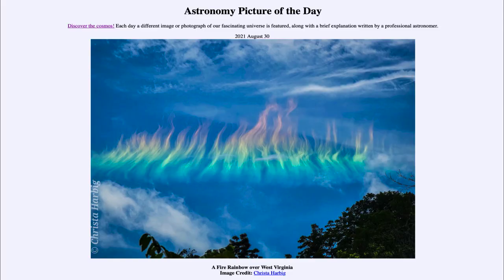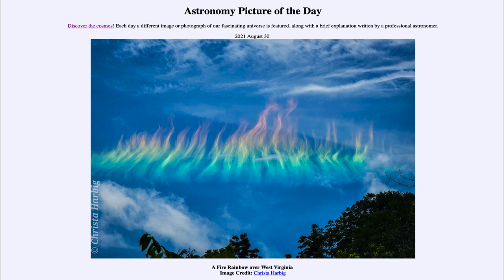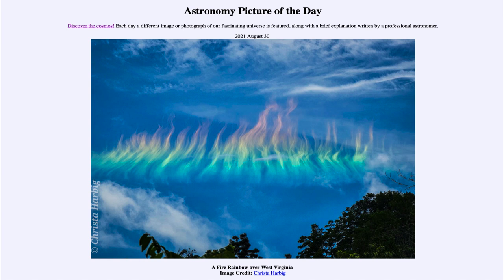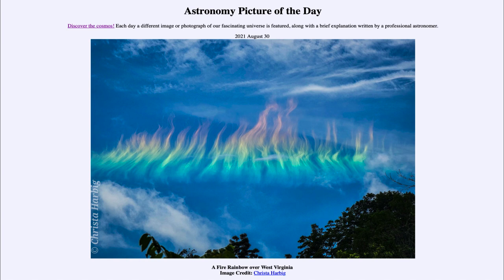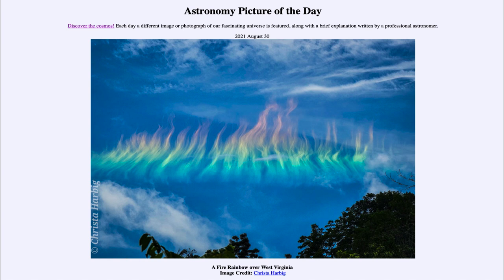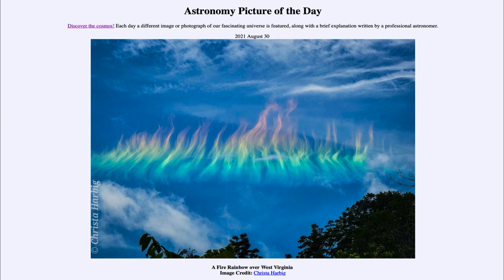2021 August 30 - A Fire Rainbow over West Virginia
In today's image, we see a Fire Rainbow or Circumhorizon Arc over West Virginia. This is a relatively rare event requiring specific circumstances to be visible in the sky.